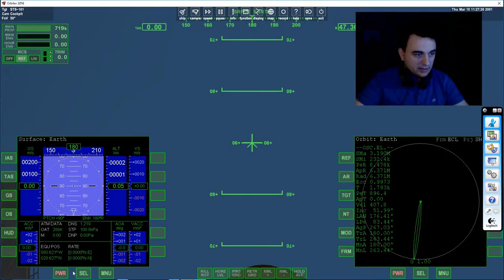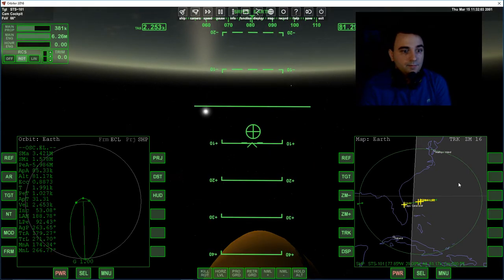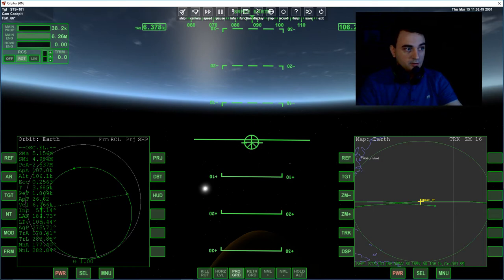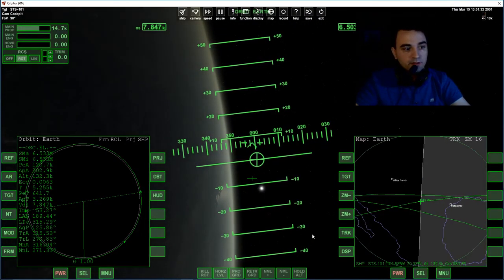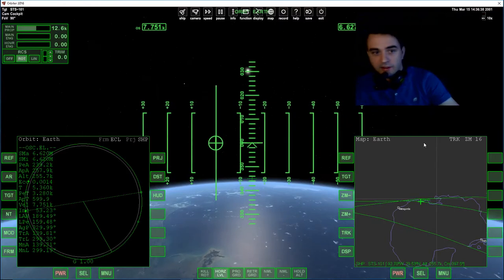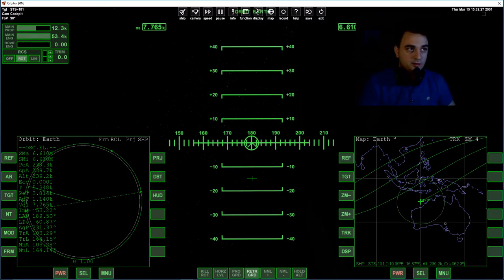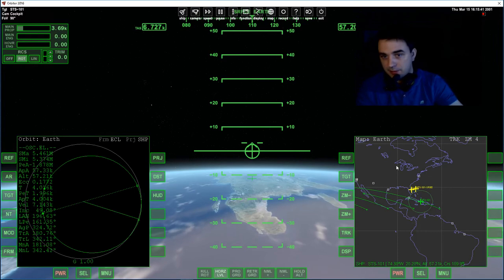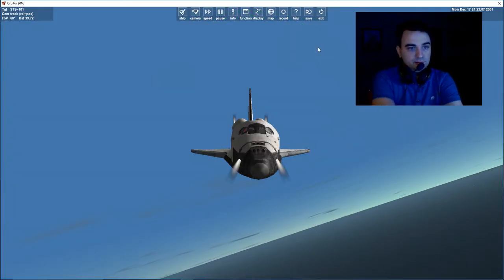Orbiter Live Stream: 10 Launch & Return to Cape with the Space Shuttle Atlantis!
A few Shuttle Launch and Return missions. I am also going to attempt to land it this time... It's Orbiter time!!